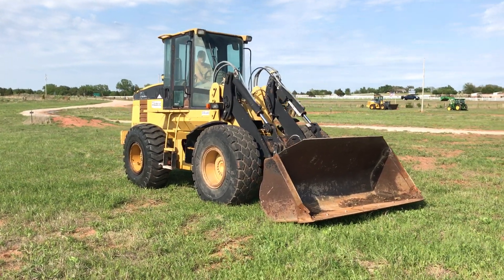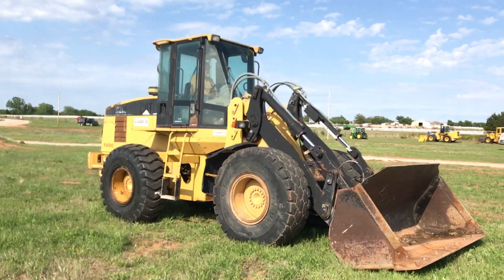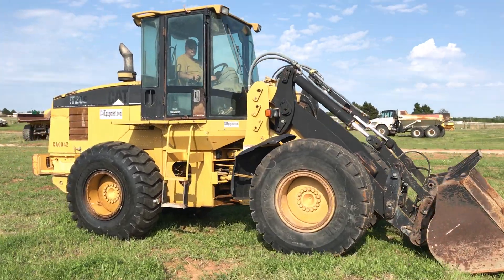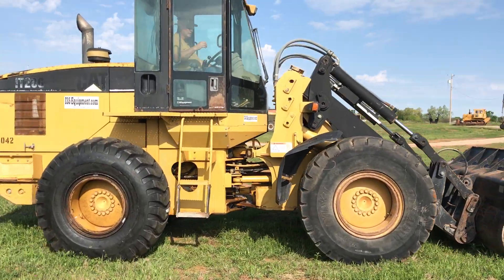Caterpillar IT28G Wheel Loader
Cat IT 28 G WheelLoader / Tool Carrier / Front Loader Has SOLD!

i35 Equipment
2501 E Industrial Rd
Guthrie, Ok 73044